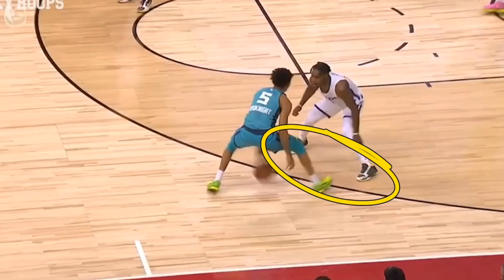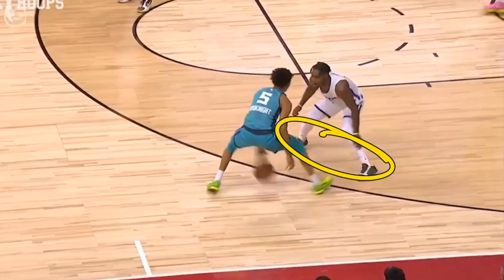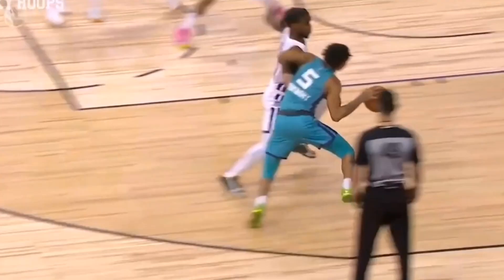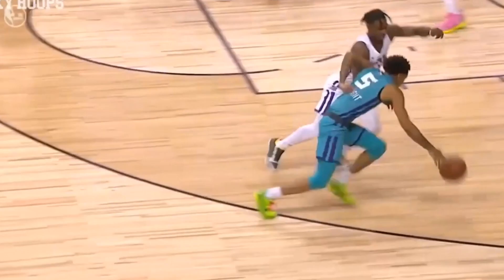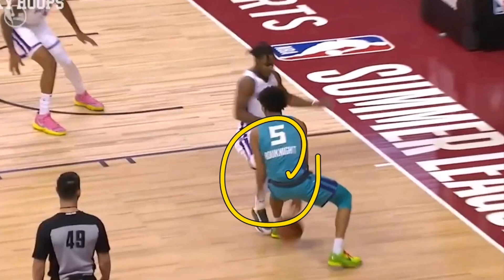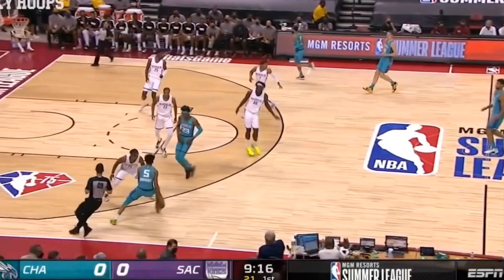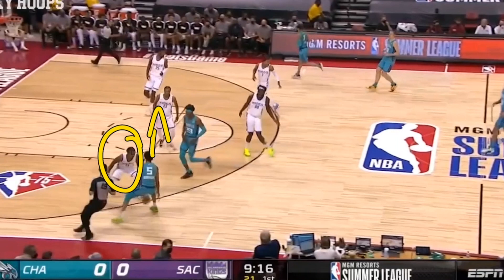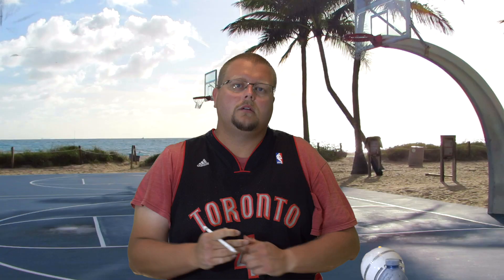Davion Mitchell Defense Film Study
Davion Mitchel Defense Film Study, in this video I breakdown Davion Mitchell and how he plays defense. Davion Mitchell has been playing amazing on the defensive side of the game during this years summer league. I hope this Davion Mitchell Defense Film Study helps you become a better defender in Basketball.